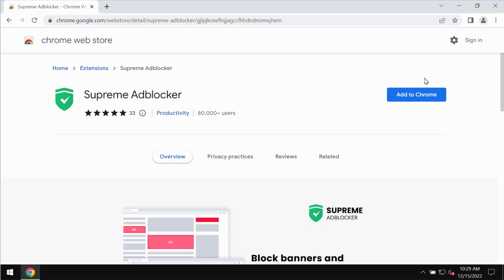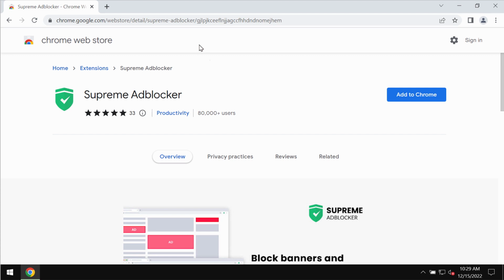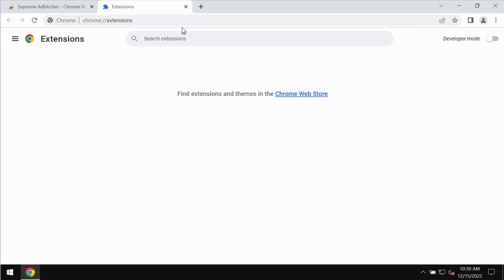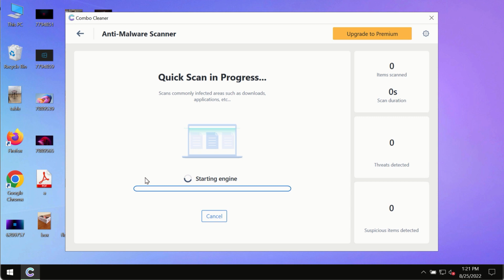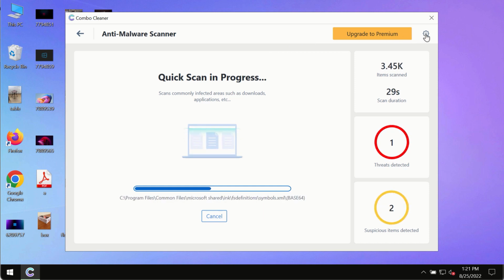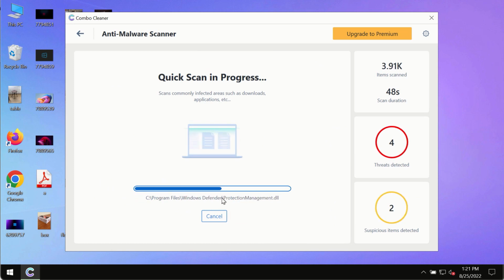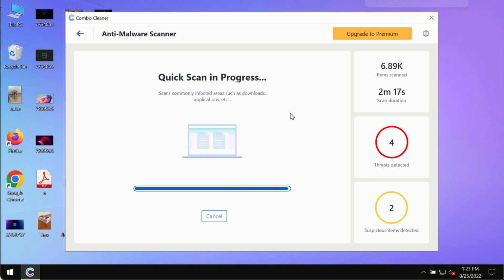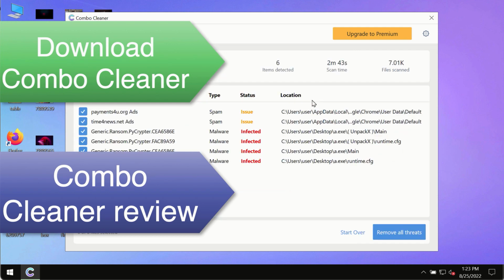Supreme Adblocker adware-type extension (removal guide).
Supreme Adblocker is a new adware-type extension that attacks Google Chrome and other browsers. It actually promises to block ads, but in reality it operates as adware that shows its own ads not related to the sites that you visit. Get rid of it with Combo Cleaner Antivirus via the official or, optionally, follow the manual suggestions given in the video tutorial to fix your browser.